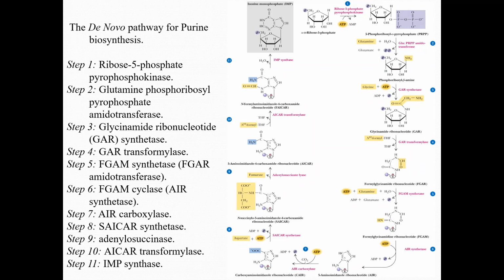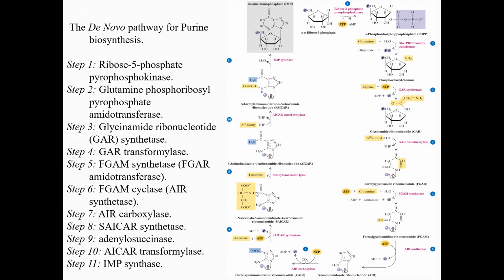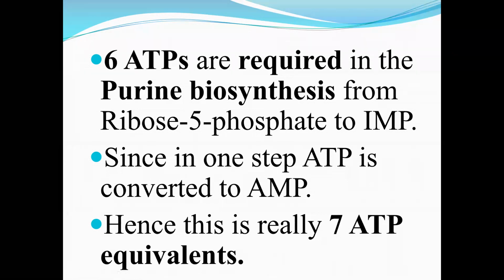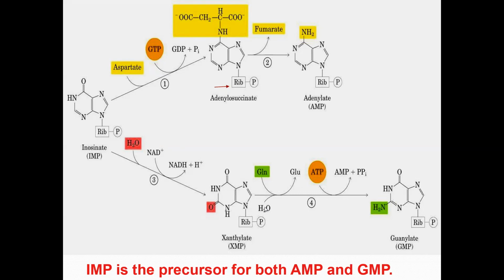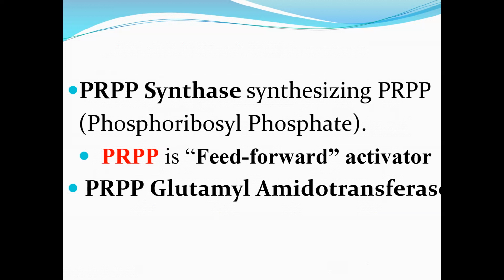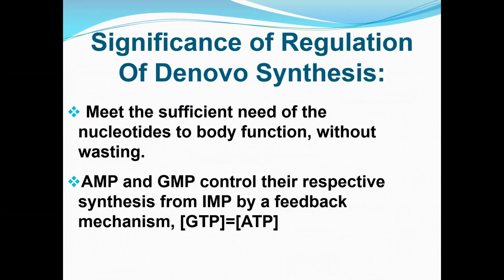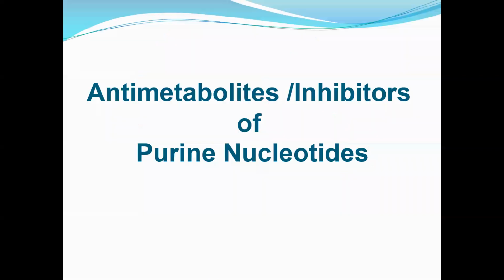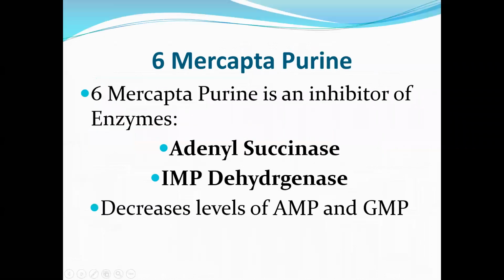De novo purine syn